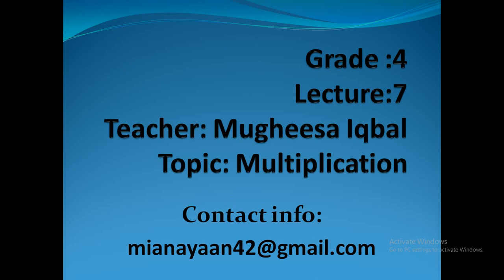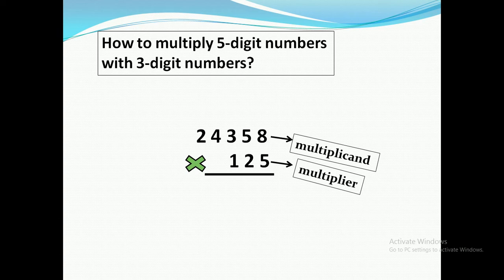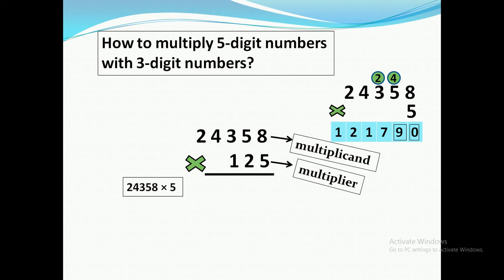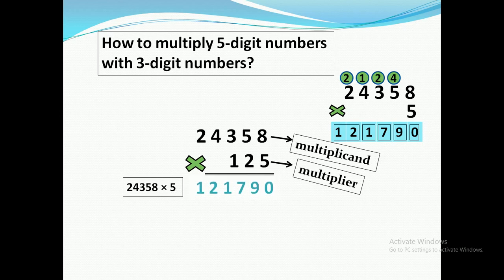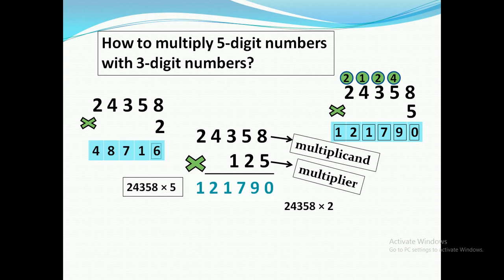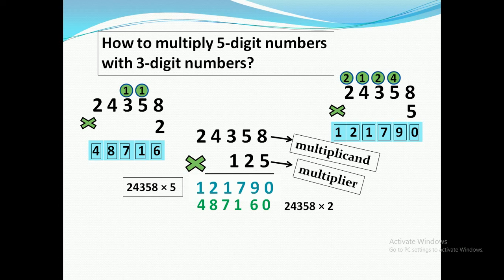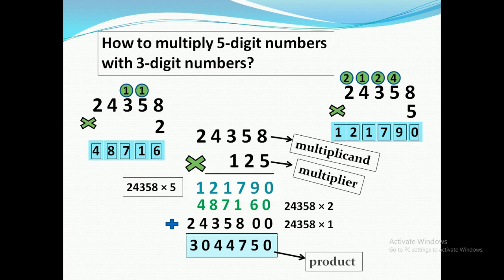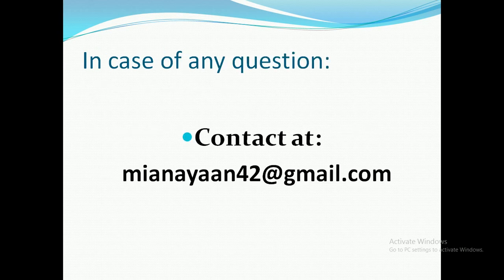Grade 4 Math lecture # 7